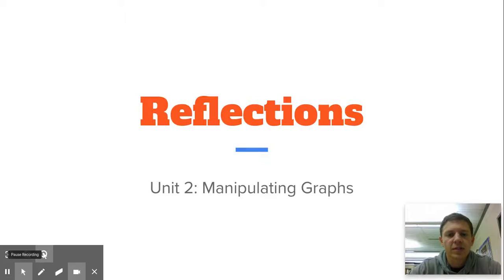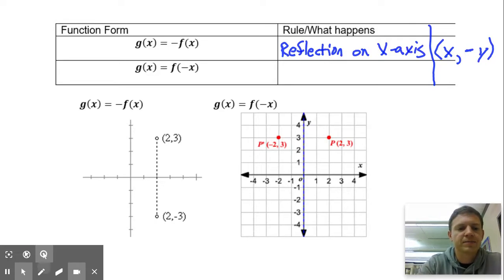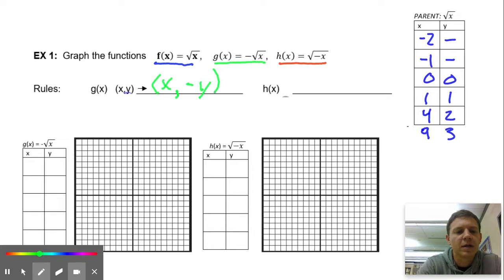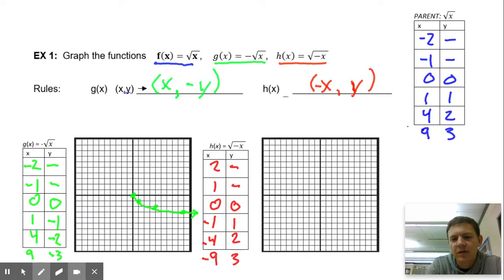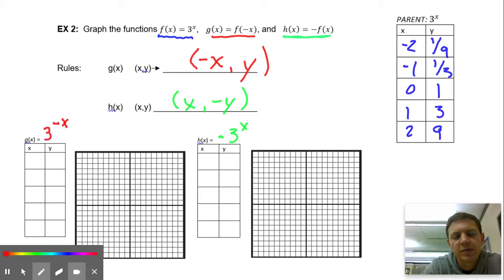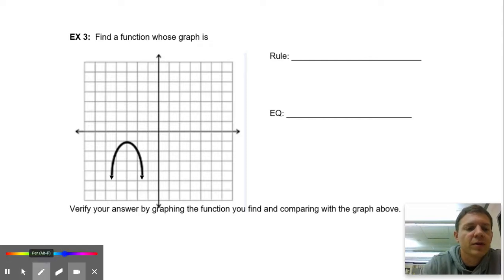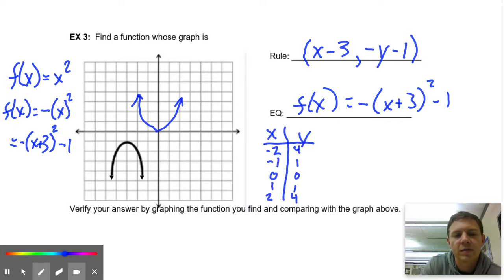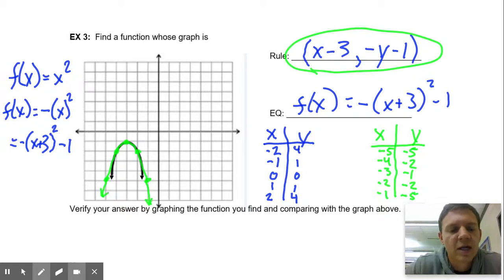Reflections - Unit 2: Transformations